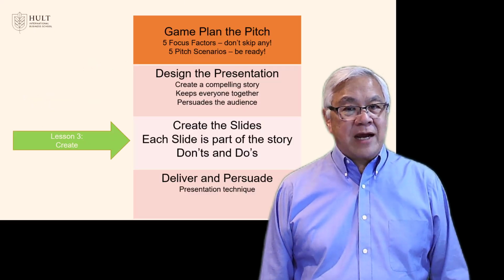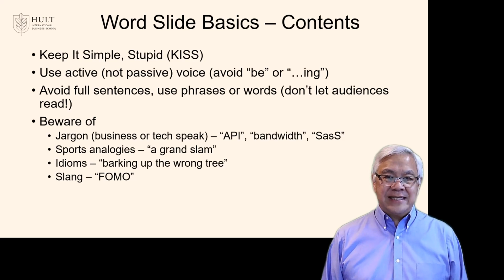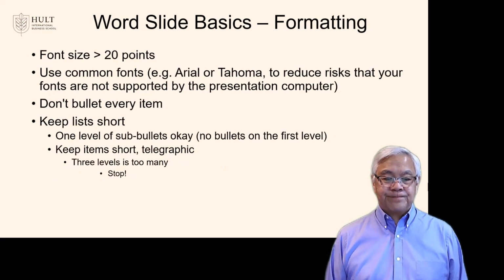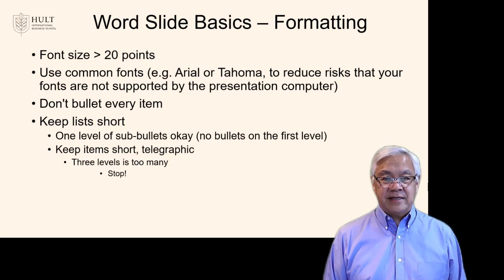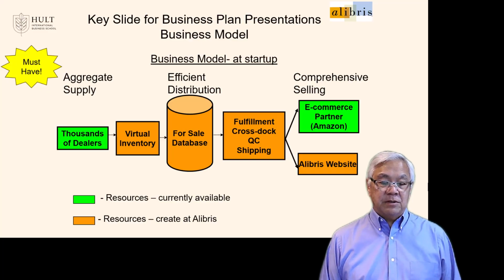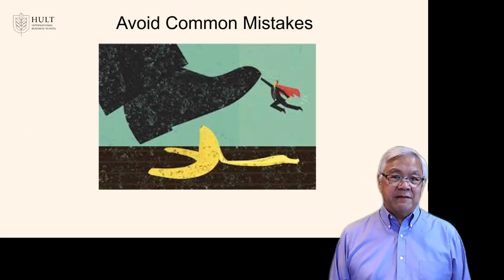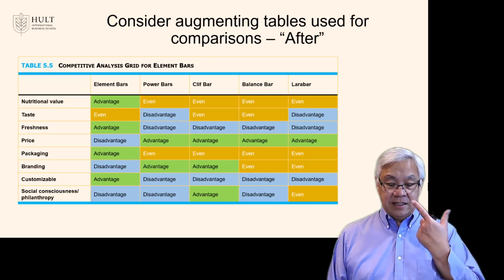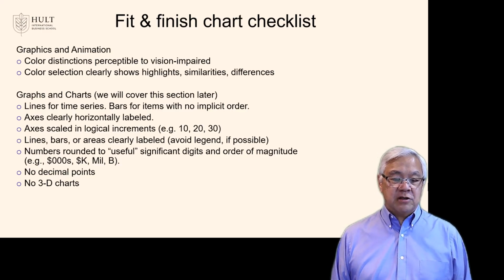Perfect Pitch Topic 3 Creating Slides part 1